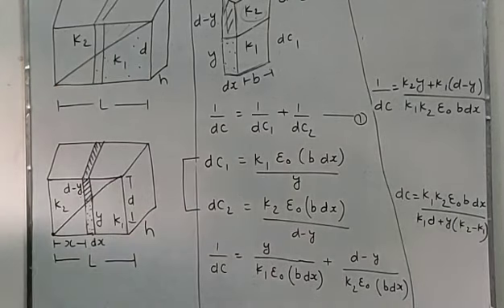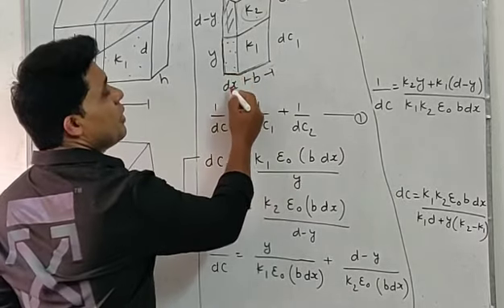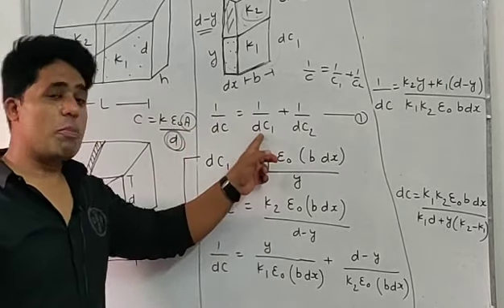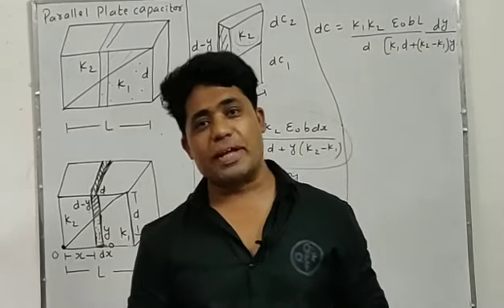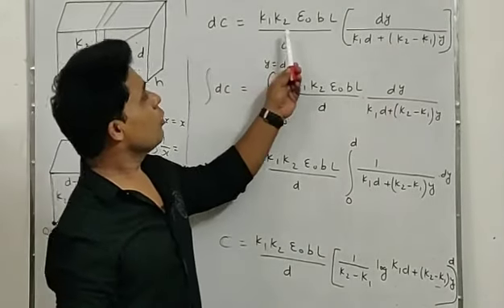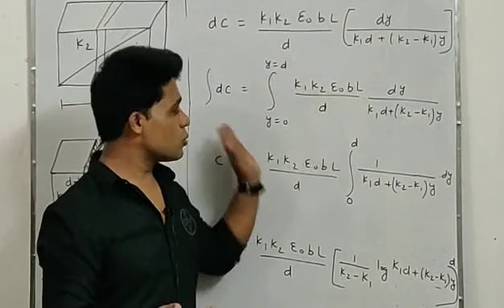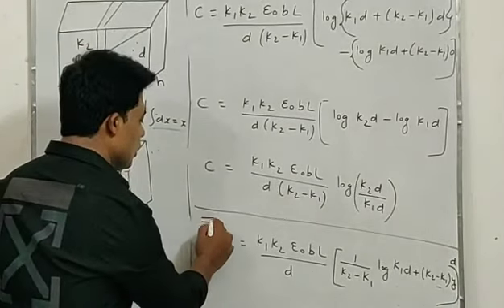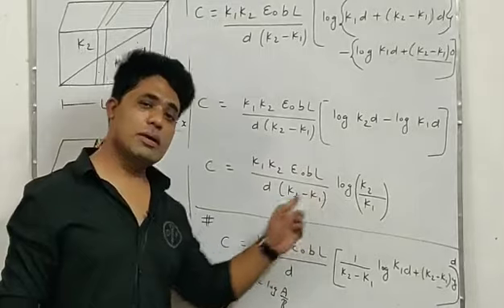Parallel plate capacitor numerical with dielectric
JEE # NEET # 12 class board